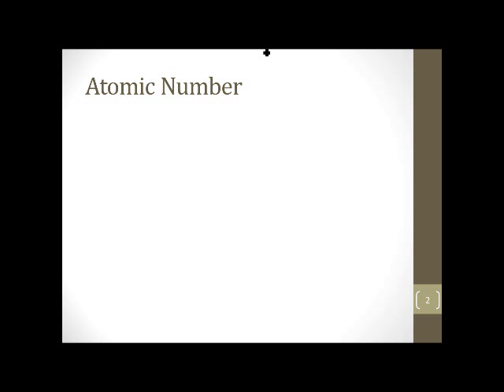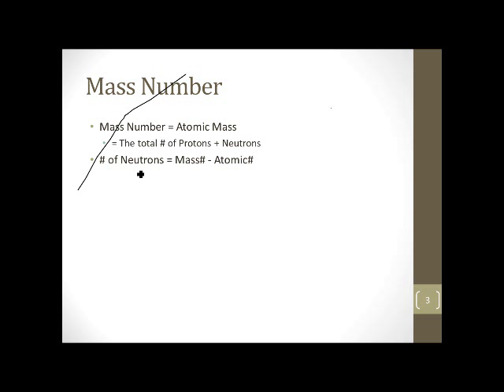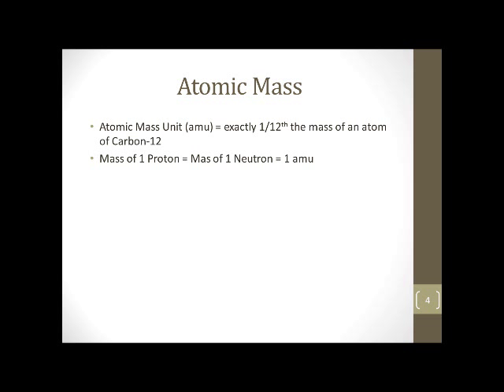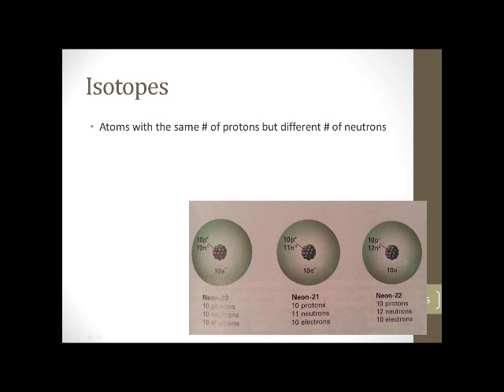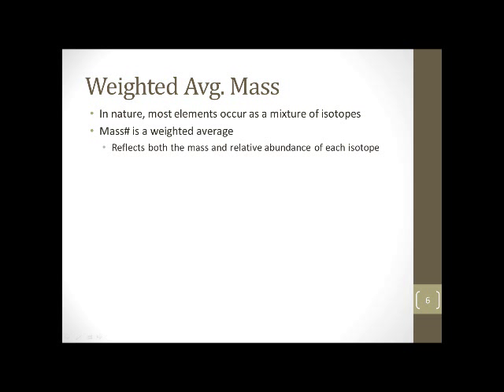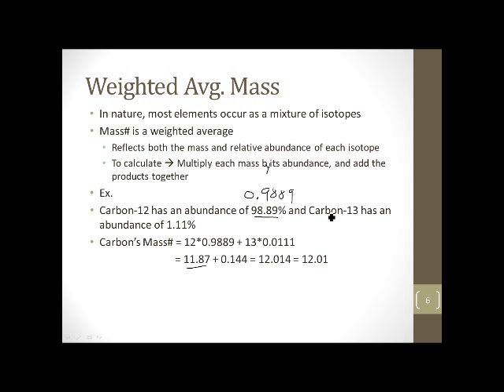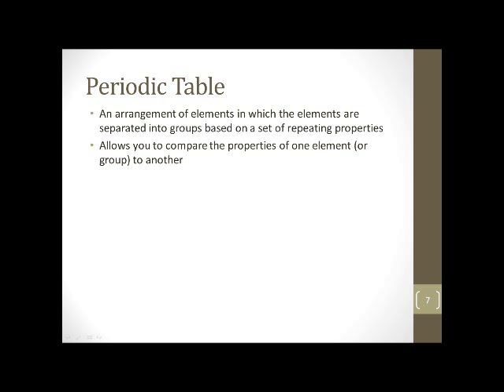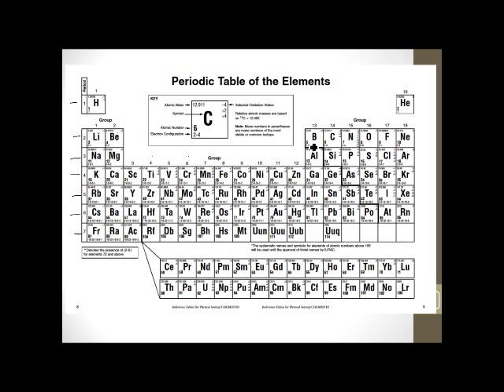4 3 Distinguishing Among Atoms